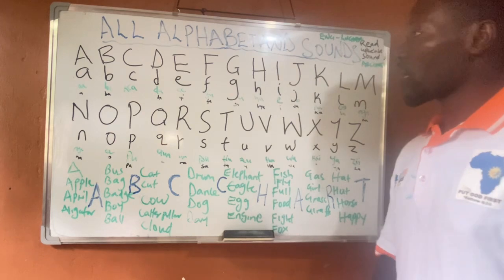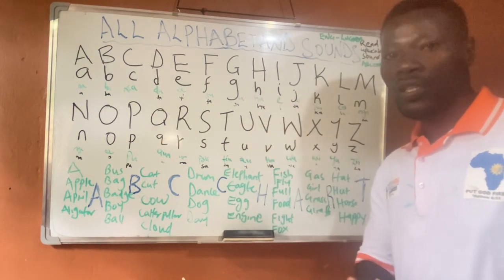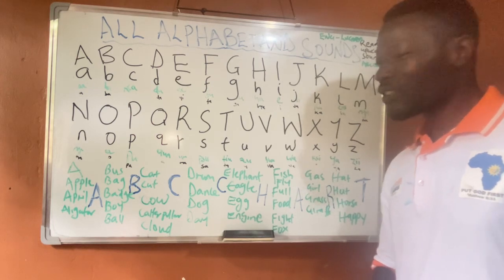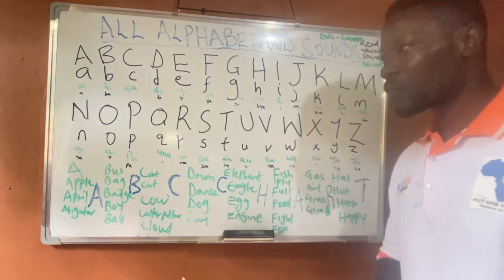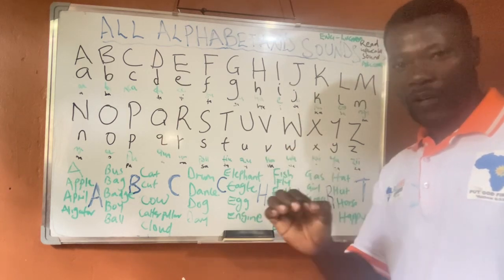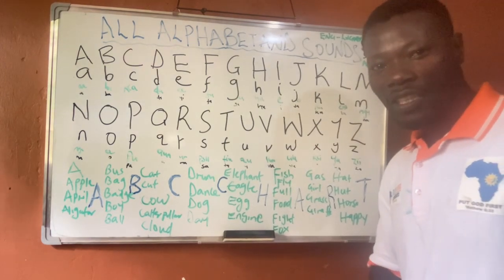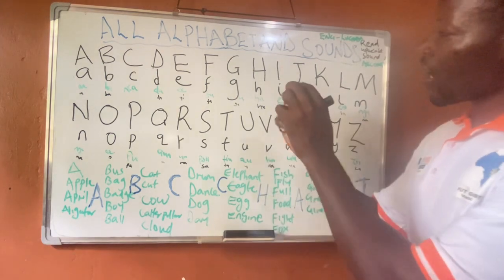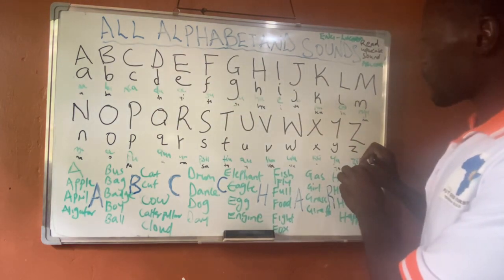Learning ABC Letters , English and luganda in luganda Using those Alphabets From A B C D E - Z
To SUPPORT flexyhopeafrica ministry that this channel gave birth to

Names of Benadeta khatono Oduori

MOBILE MONEY
In the names Muwonge Augustine

AIRTEL MONEY MERCHANT code is 6083609

FLEXYHOPEAFRICA MINISTRY

WHATSUP ME ABOUT MINISTRY AND LEARN ENGLISH AND LUGANDA